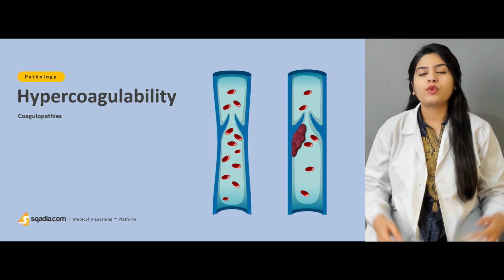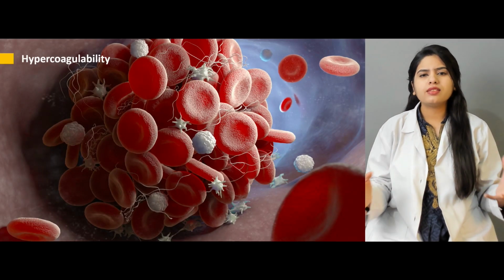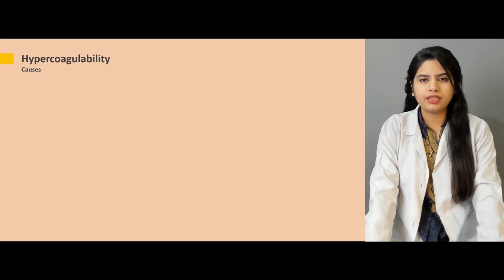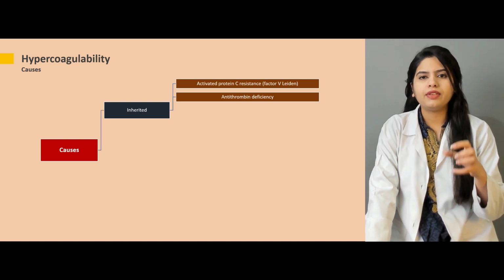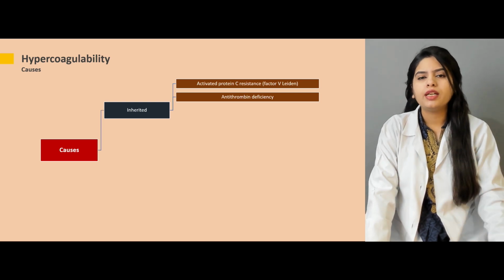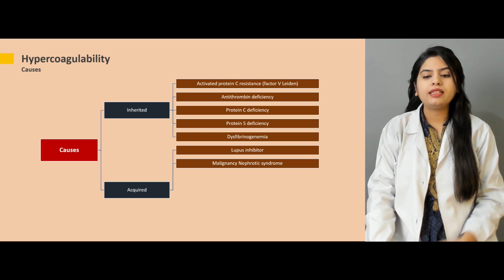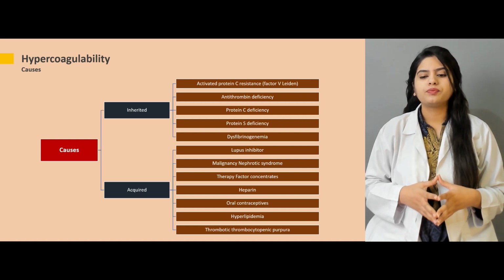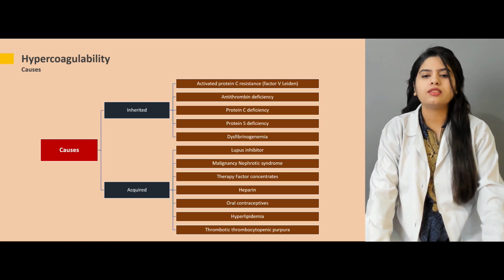Coagulopathies | Hypercoagulability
In this Pathology video lecture, sqadia.com brings you comprehensive knowledge about coagulopathies, described as the dysregulation of the hemostasis of the patient.

▬ 📌 Coagulopathies
The patient suffering from a coagulopathy loses the ability to form Blood clots, due to disturbances in the Hemostasis and Blood Coagulation pathway, as a result of the dysregulation of the clotting factors, the disruption of the Repair, Regeneration, and Fibrosis and due to a few Platelets Disorders. This sometimes leads to Acute Bleeding condition, which can be highly fatal!

The coagulopathies medical video lecture focuses on multiple types of coagulopathies which are either genetic, acquired, or a result of some trauma, namely hemophilia, von Willebrand disease, disseminated intravascular coagulation (also known as consumption coagulopathy), hypercoagulability, antiphospholipid antibody syndrome (APS) and also coagulation factor deficiencies. With special attention to the different types of each, pathogenesis, symptoms, and treatment options available for disease management, in this lecture.

To aid in the learning experience, a real-life coagulopathy case study of a patient is discussed in this video lecture, to highlight the clinical features and diagnostic approaches doctors used to give a proper prognosis on the type of coagulopathy suffered by the patient.